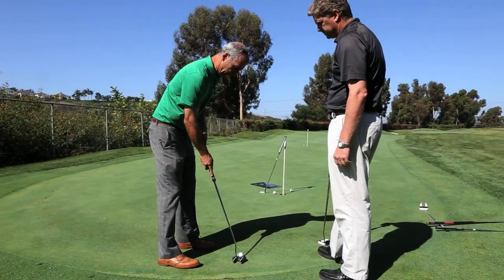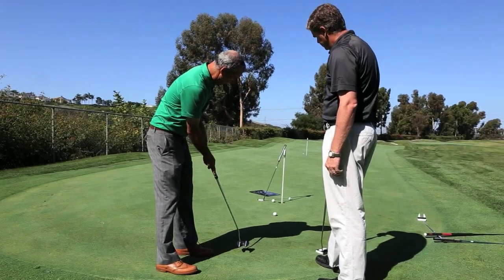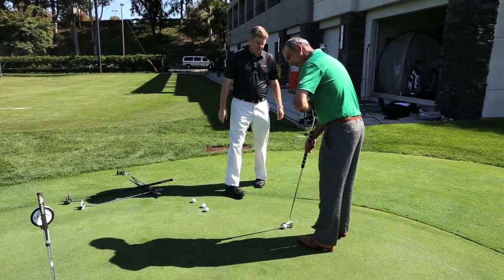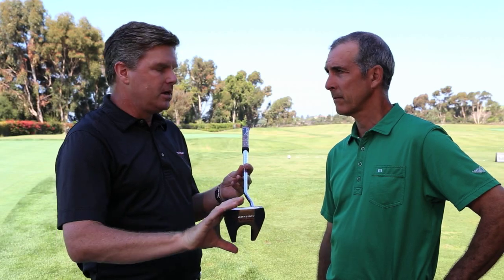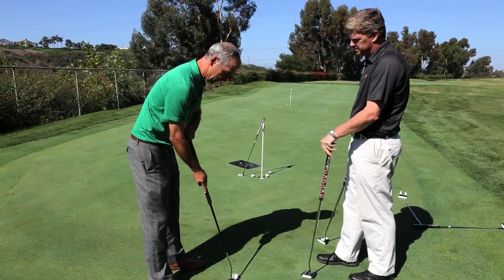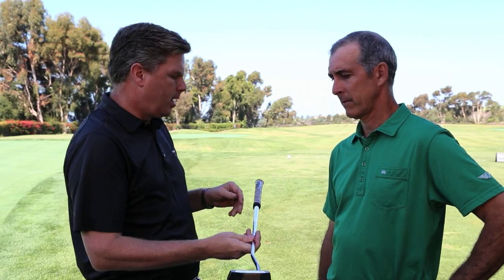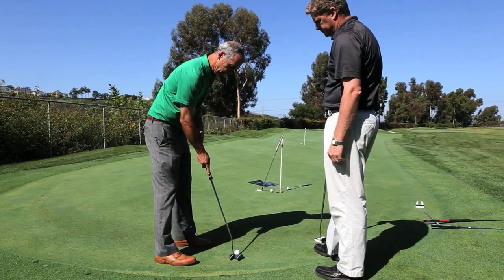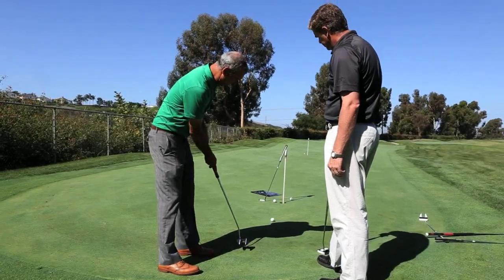Odyssey Golf: New options for long and belly putters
On January 1, 2016, anchoring will no longer be allowed as part of the putting stroke. Odyssey Golf has been way out front of the USGA decision, and Austie Rollinson helps us review some new Odyssey putters such as the counter-balanced Odyssey Tank putter, and the Arm Lock model.